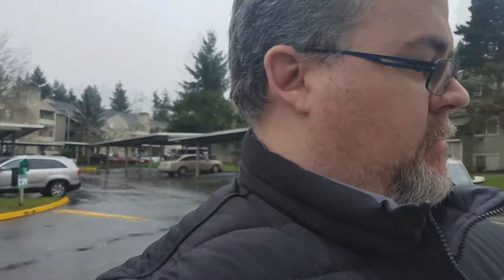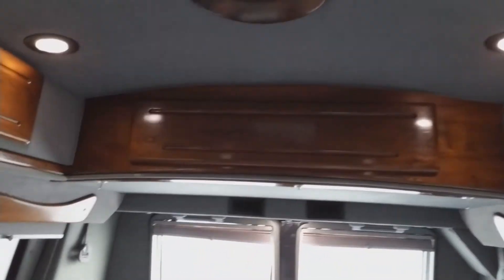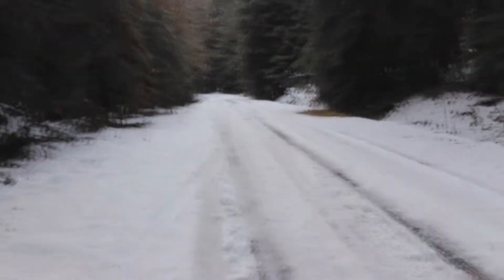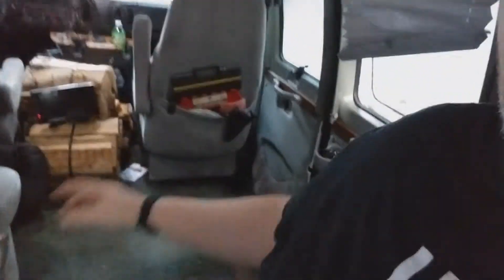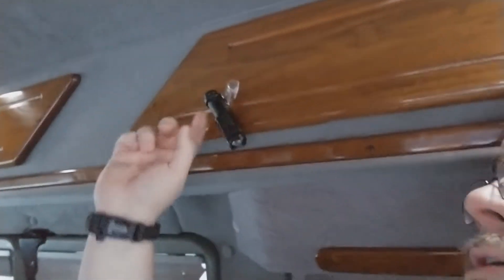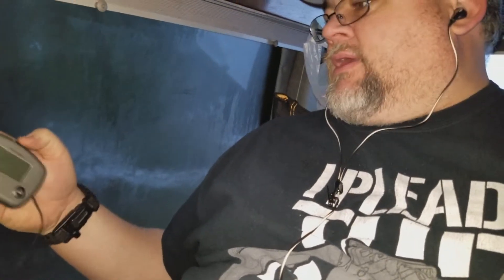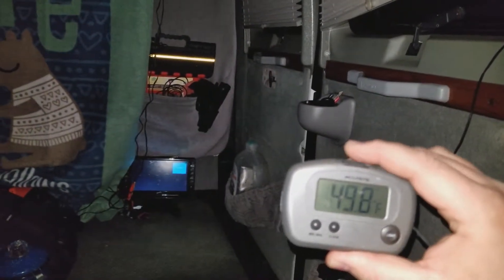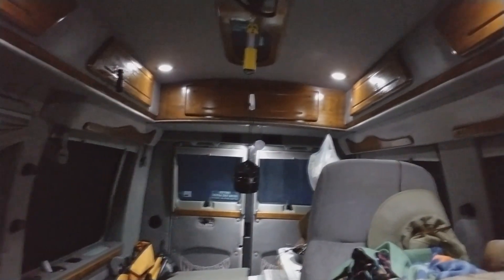Campervan White Shadow trial! part 1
Taking my first trip out to Dorothy Lake area with the new Camper van "White Shadow".